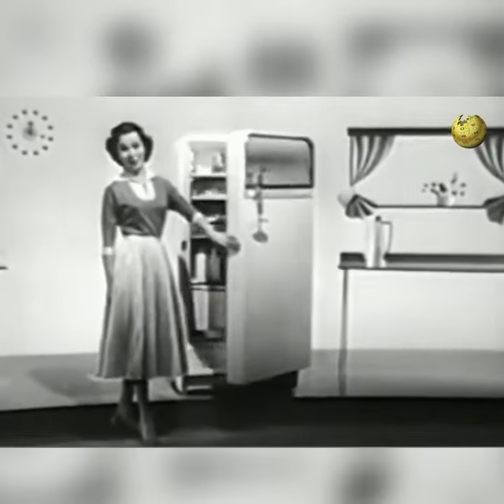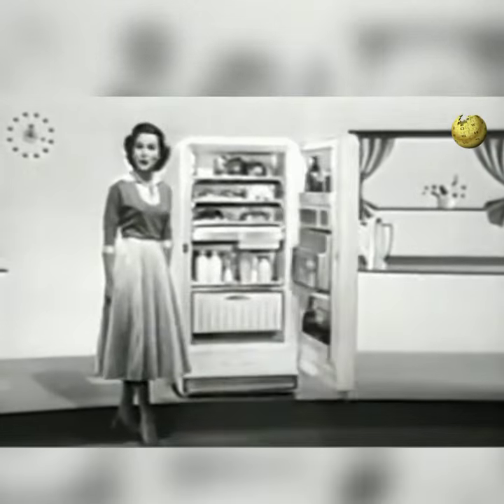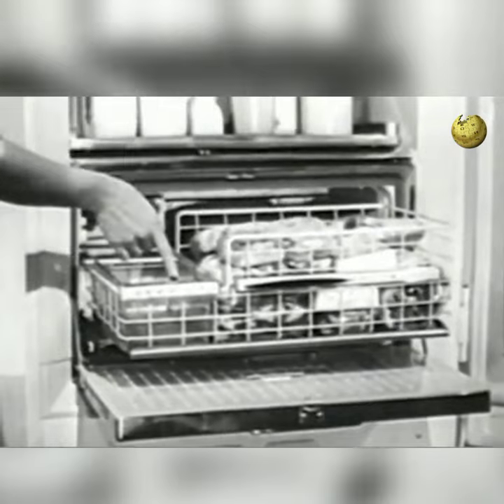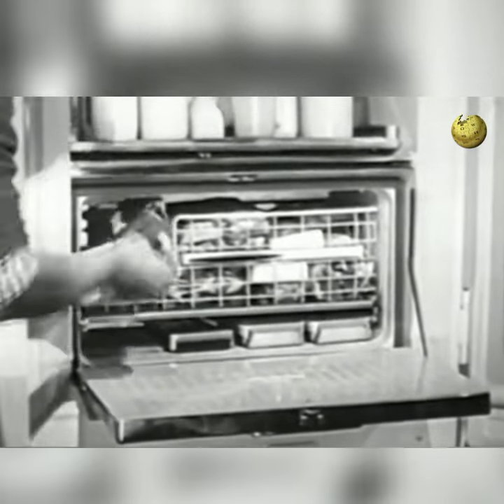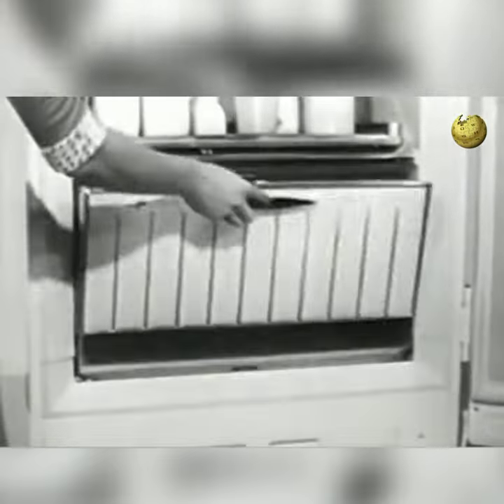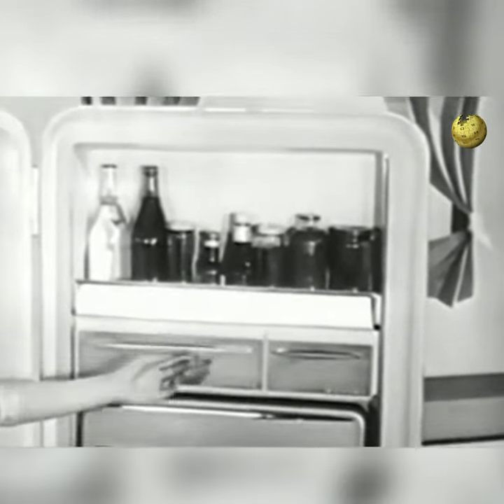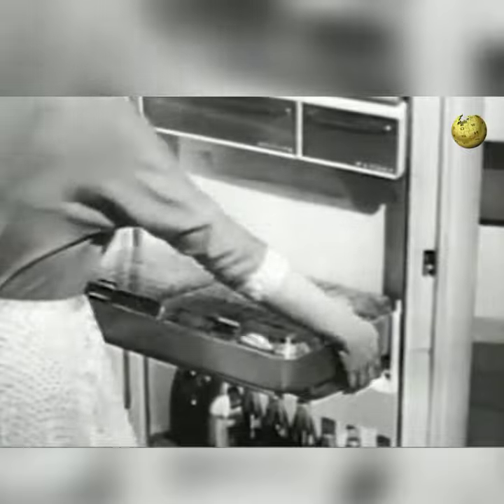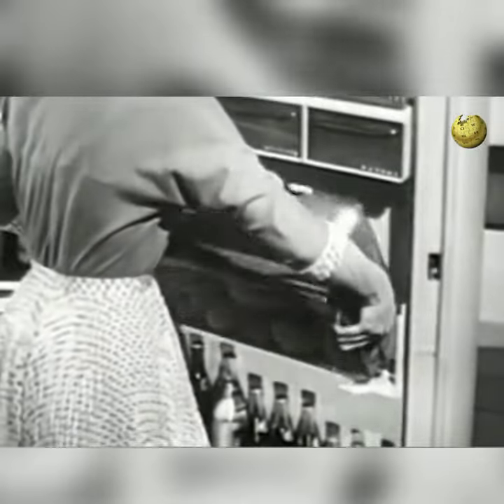Первая реклама холодильника "Frigidaire" (1956 год)